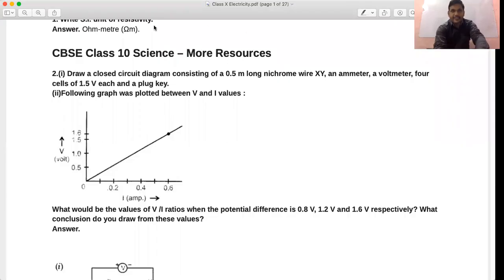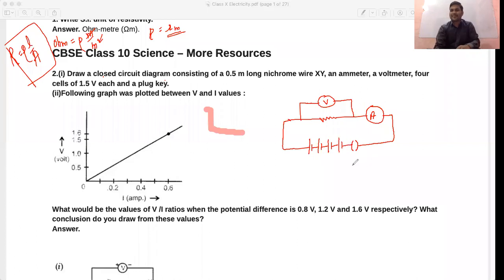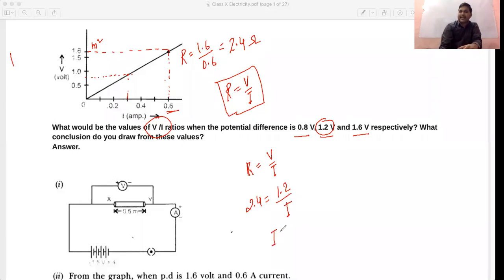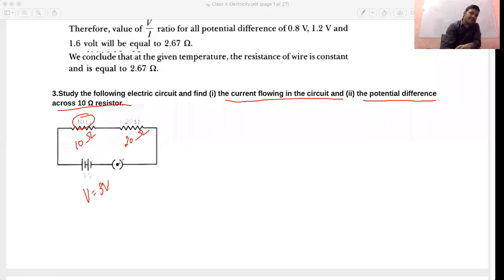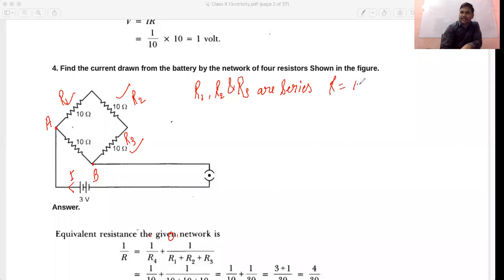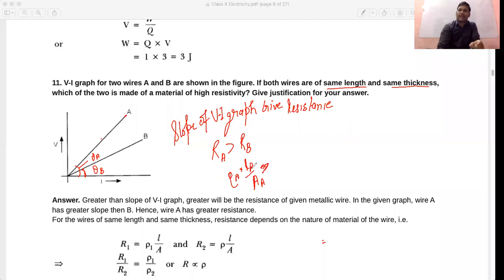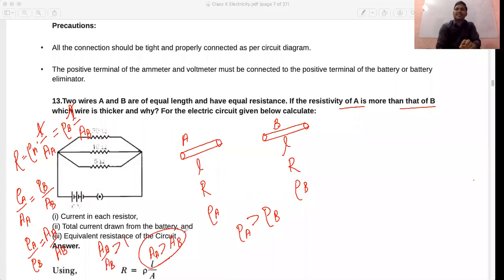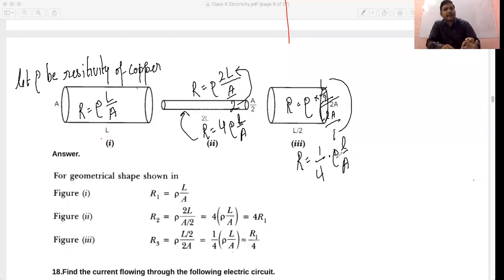Class X Science(Physics) Electric Current IX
Physics for CBSE